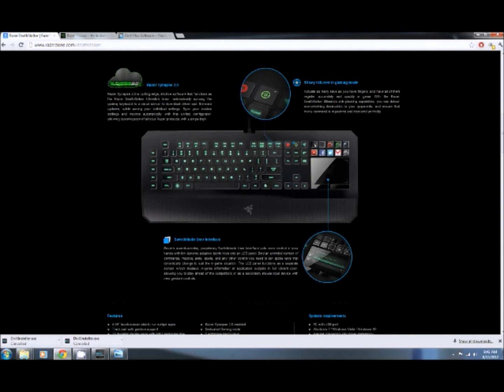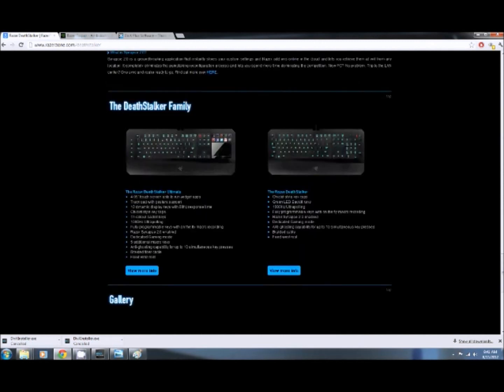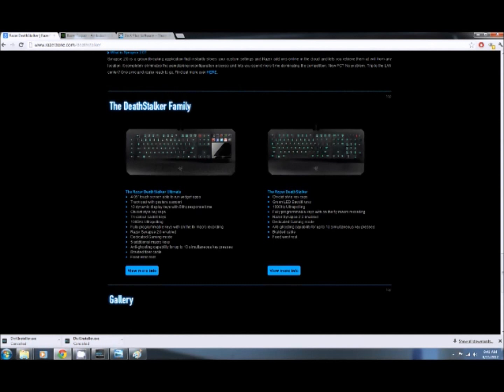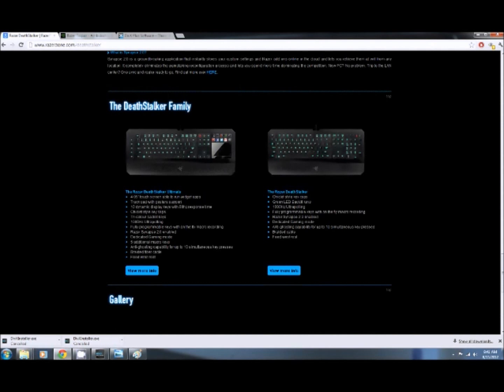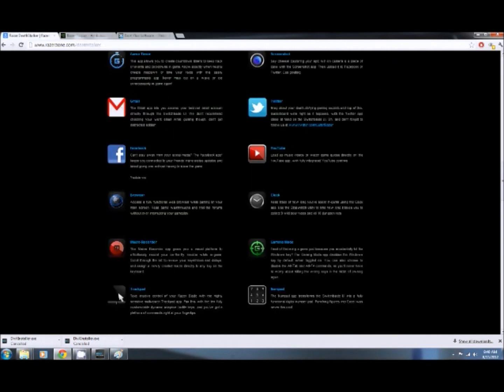Razer Deathstalker/Kraken First look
Thoughts on Razer's new releases at Gamescom 2012.